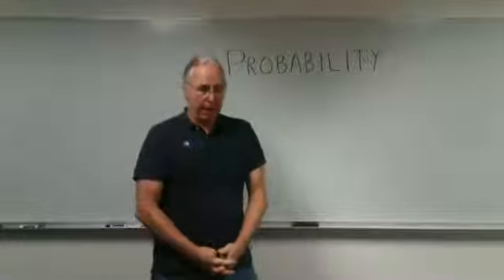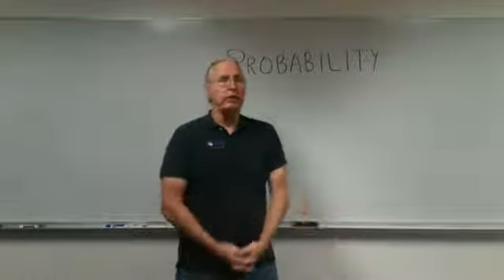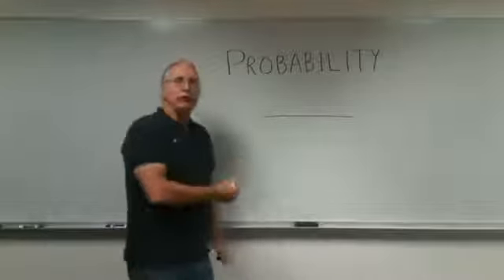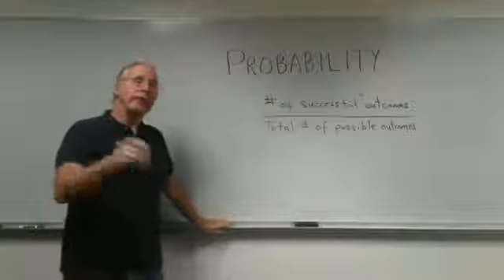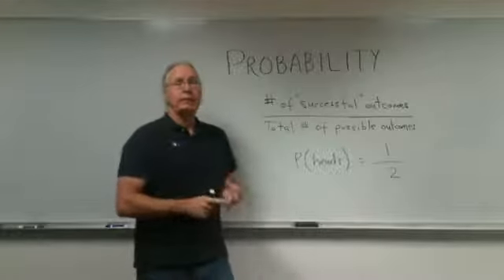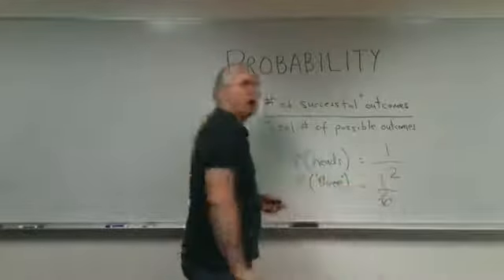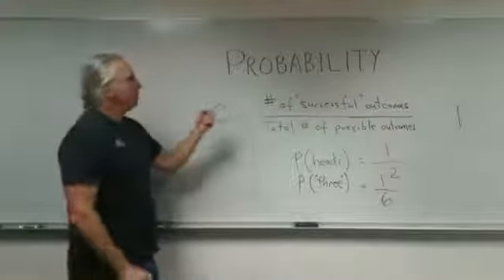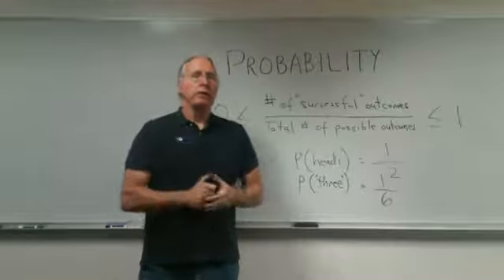MGF 1106 | Probability | Liberal Arts Math Skills Session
MGF 1106 Skills Session
Probability